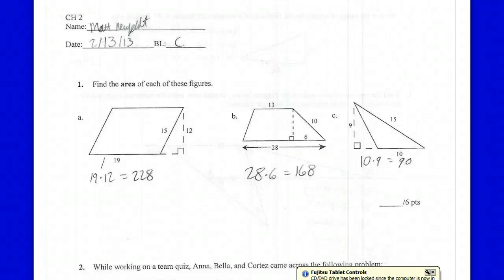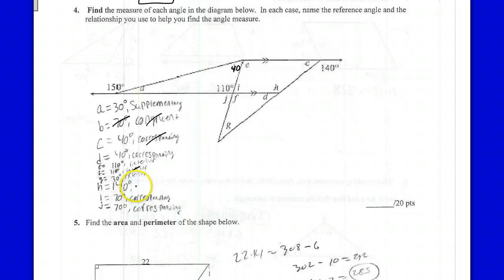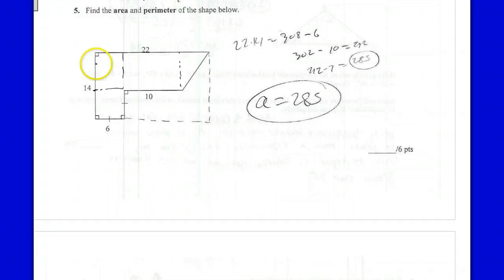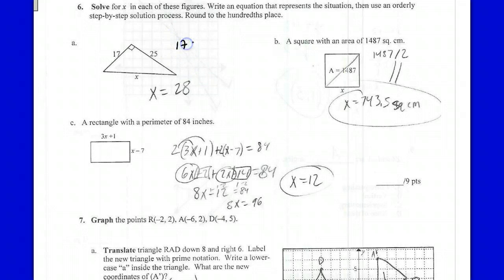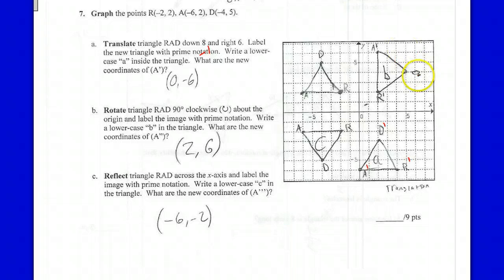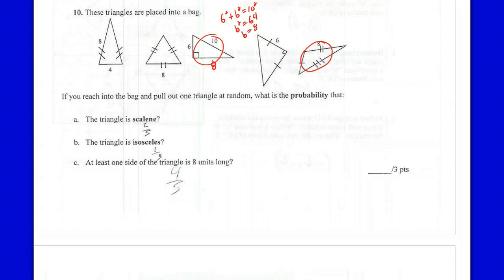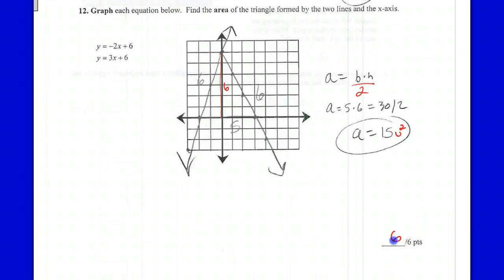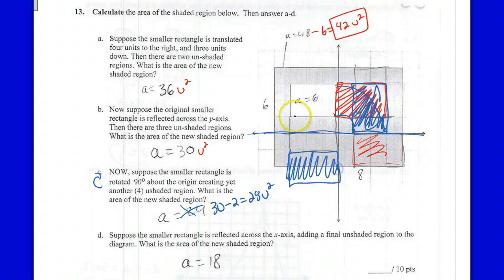Matt CH 2 Exam